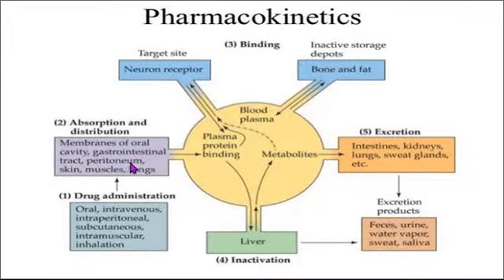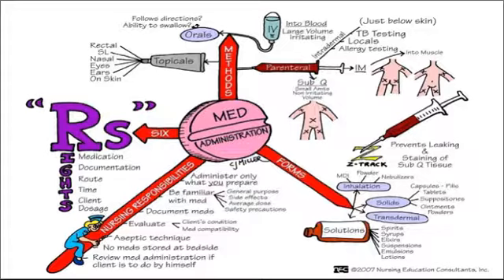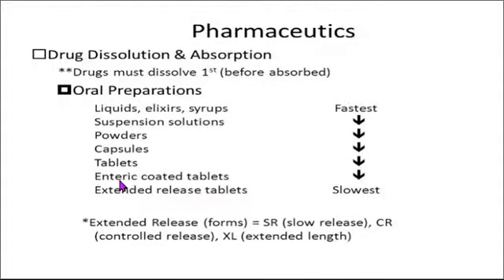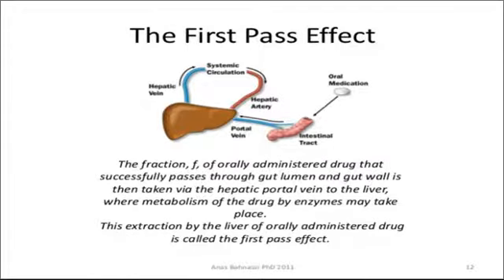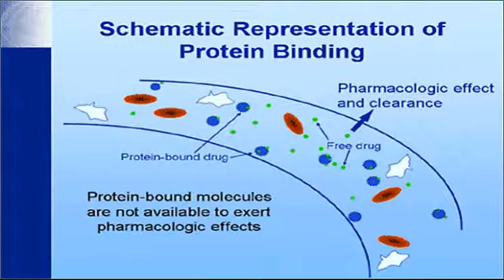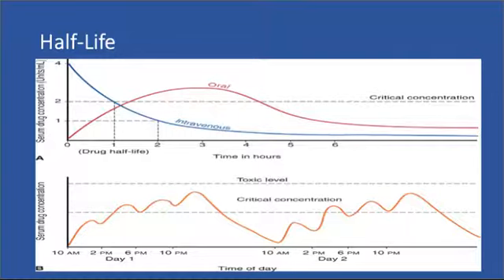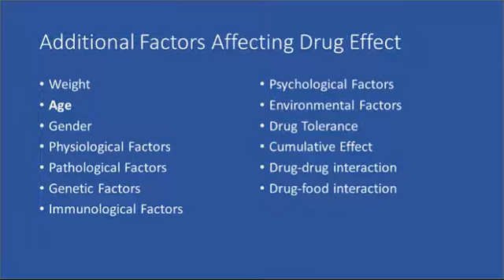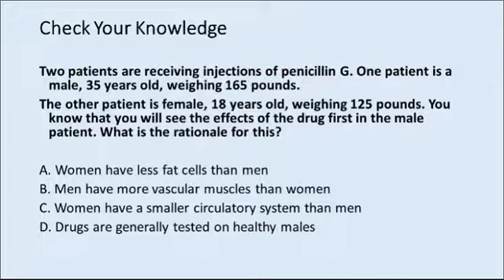Pharmacology Drugs and actions in the body lecture recording